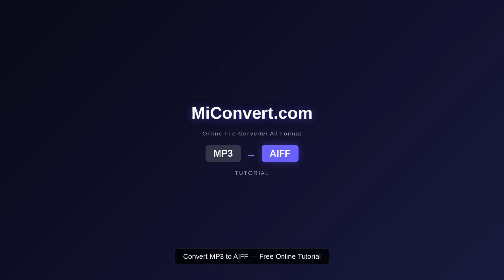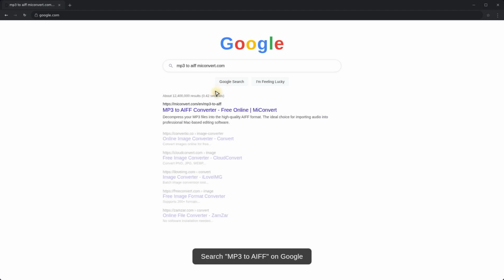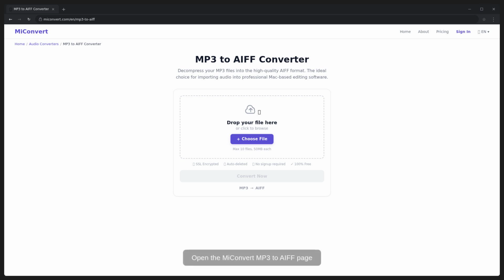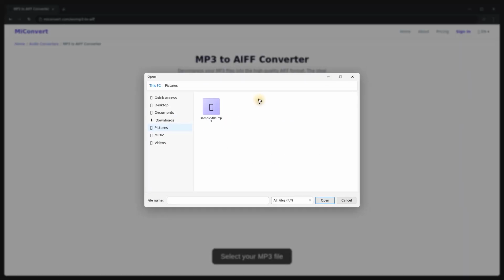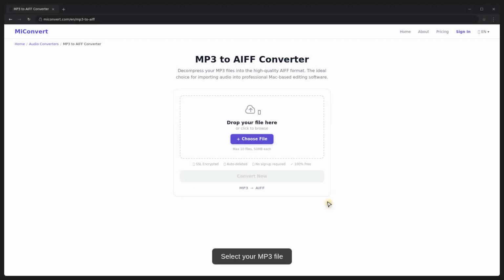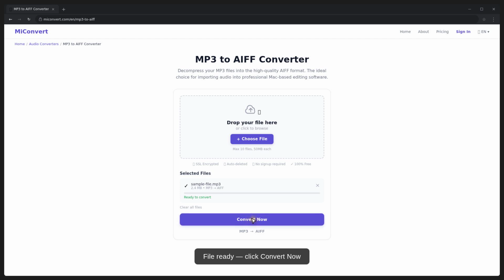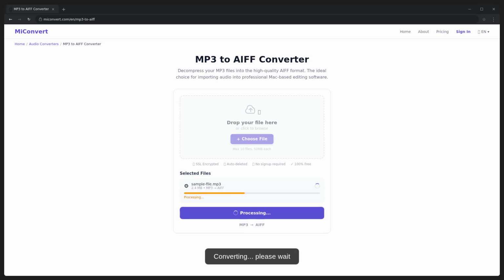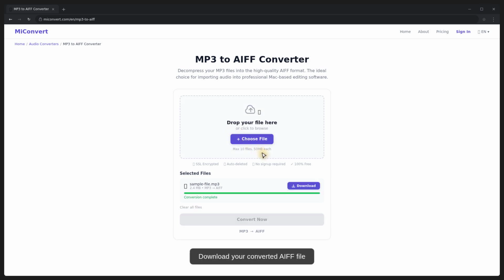Convert MP3 File Extension to AIFF (No Software Needed)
Learn how to change MP3 to AIFF online incredibly simply and quickly. This tool maintains 100% of your original file's quality.

⏳ Timestamps:
0:00 - Why convert MP3 to AIFF?
0:06 - Searching for the tool on your browser
0:14 - Entering the main interface of MiConvert
0:20 - Selecting and uploading your MP3 file
0:28 - Clicking the Convert button
0:35 - Waiting for the system to process for a few seconds
0:41 - Downloading the complete AIFF format file
0:48 - Conclusion